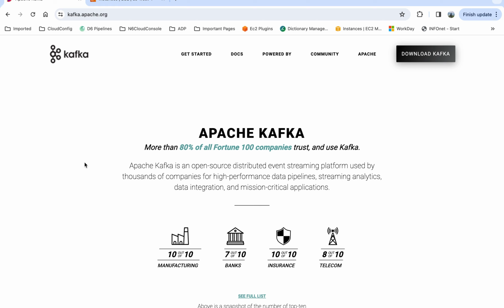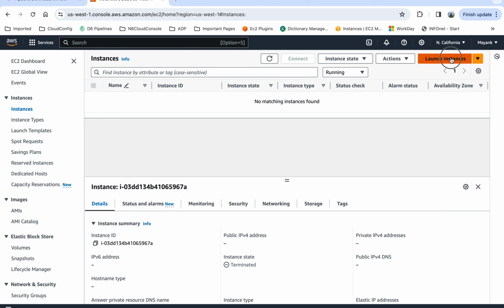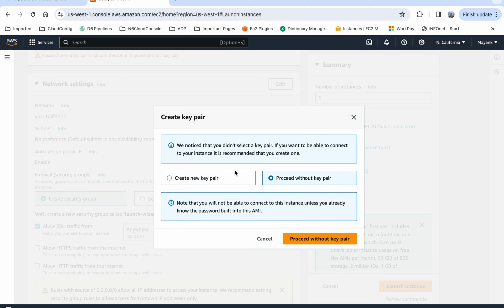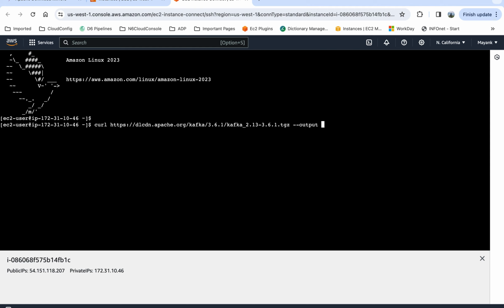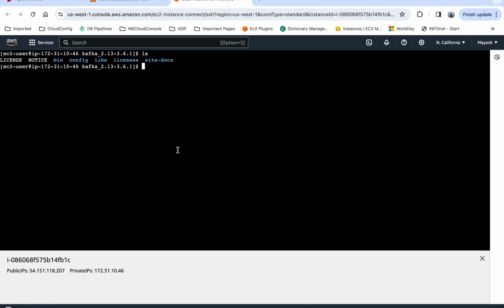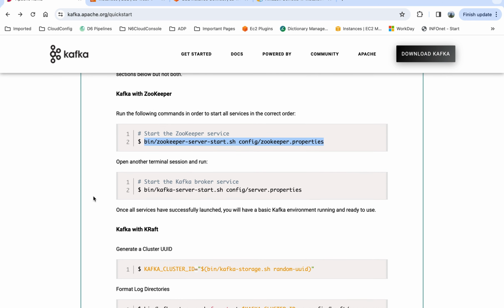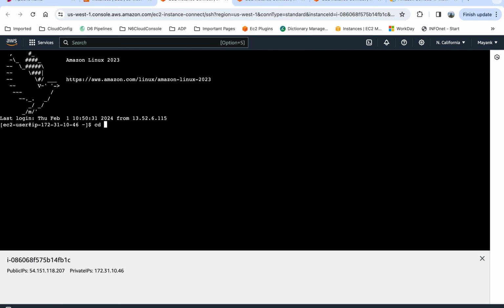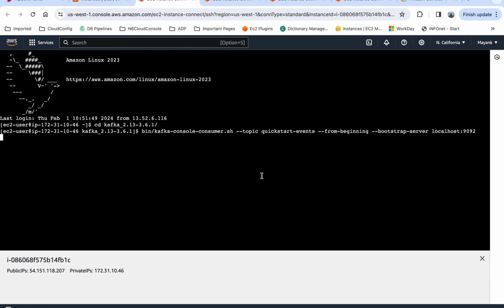Quickstart Kafka Cluster in AWS Cloud